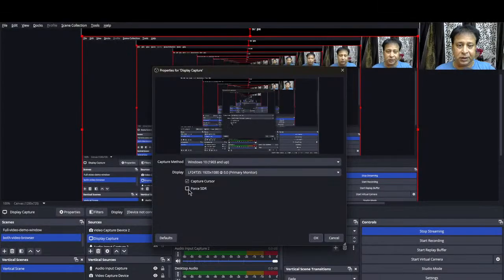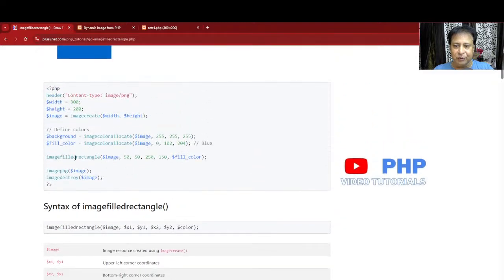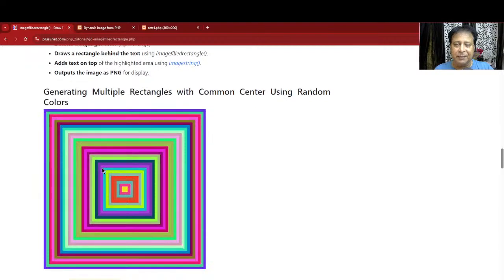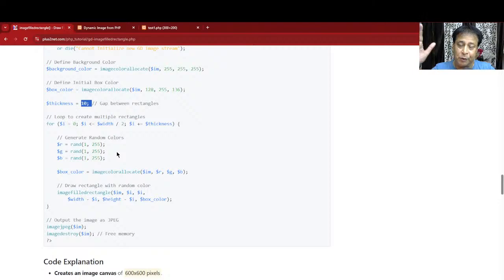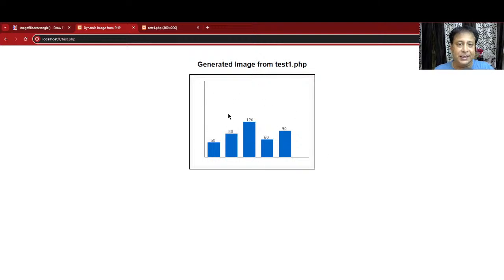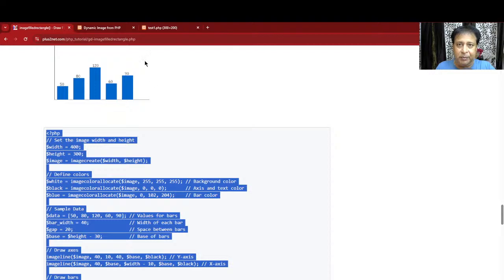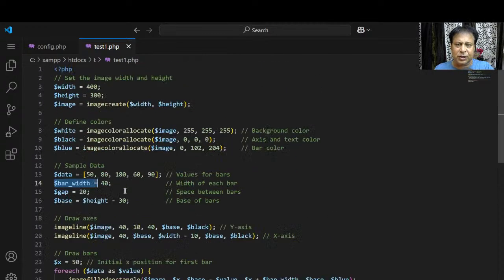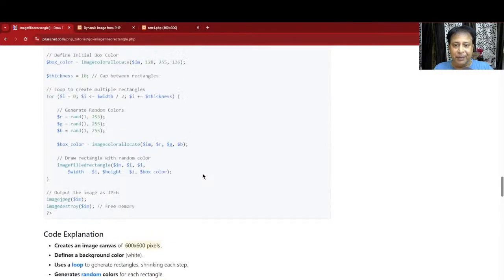imagefilledrectangle(): Draw Filled Rectangles in PHP GD : Bar graph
Creating bar chat by using filled rectangles   using PHP